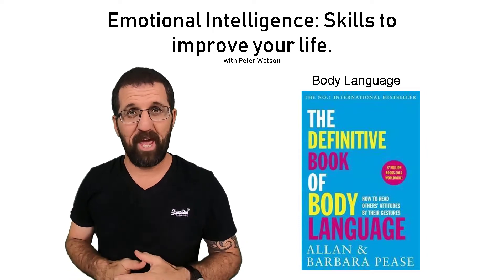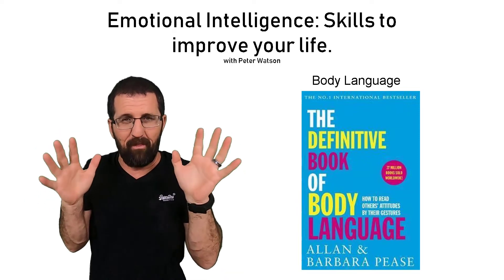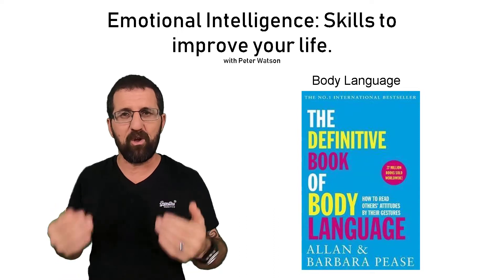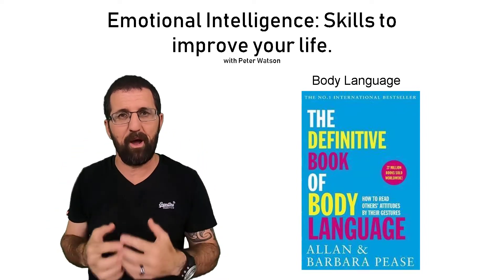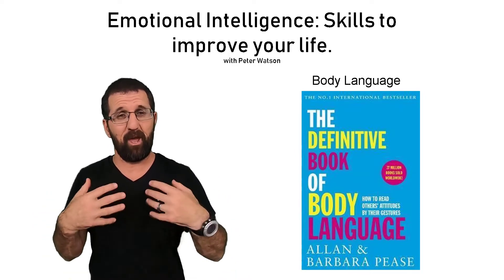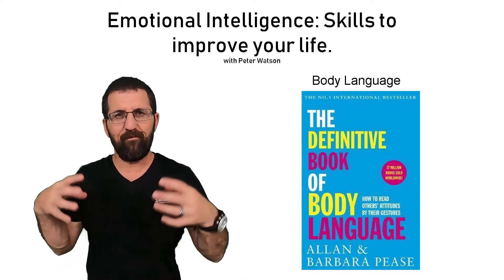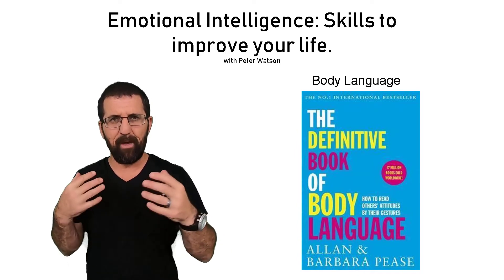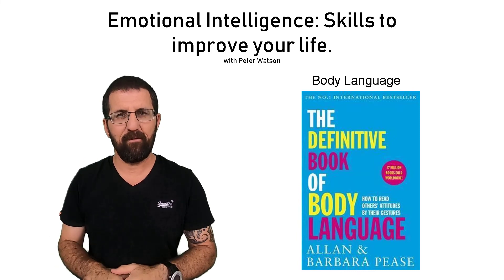Emotional Intelligence Crash Course: Video 48 Social Awareness Body Language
Emotional Intelligence course of 60 videos provided free by Peter Watson being uploaded 3 times a week.
This course and many others can be purchased for immediate access

Peter is the Director of Impact Facilitation which is focused on 'Resourcing People into Healthy Purpose and Performance that impacts the world.

Peter is also the Lead Pastor at Northern Beaches Church of Christ, serving the Northern Suburbs of Illawarra, NSW.